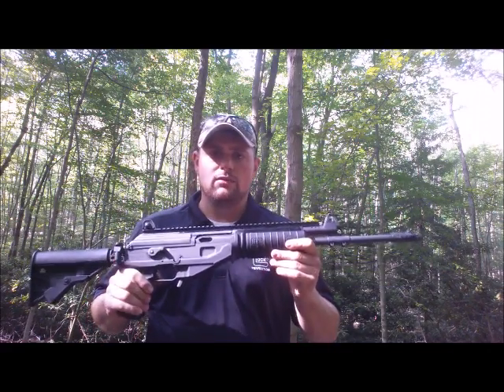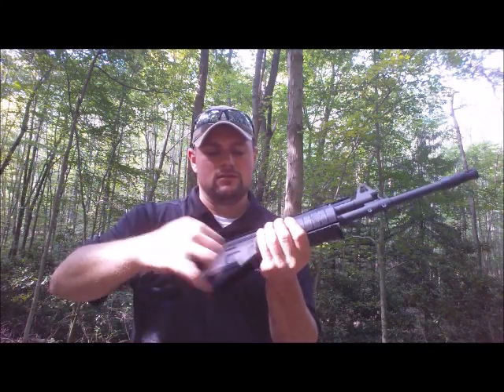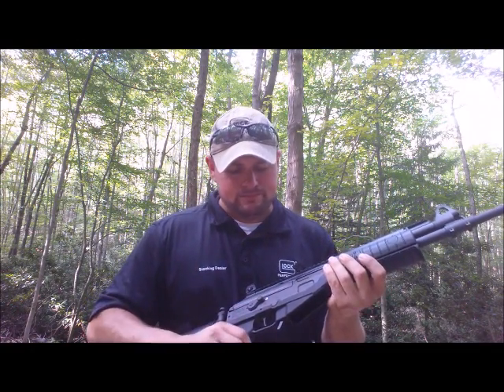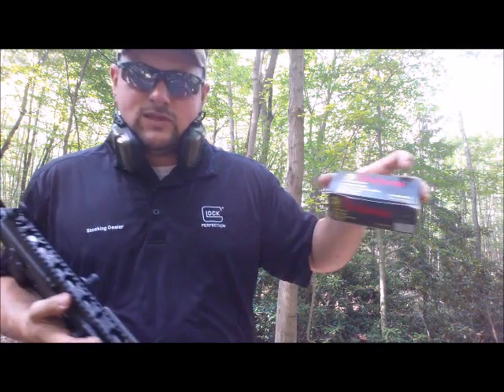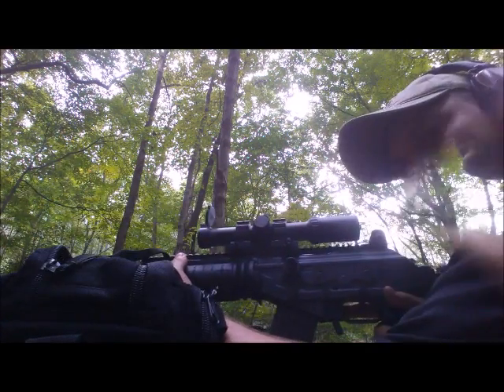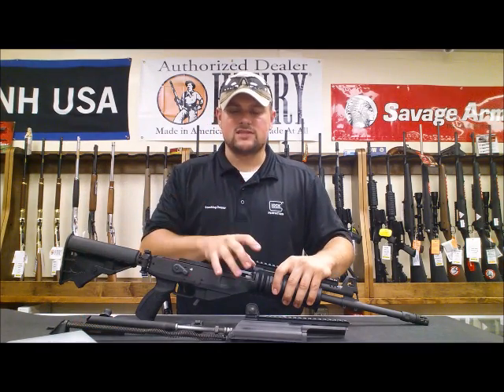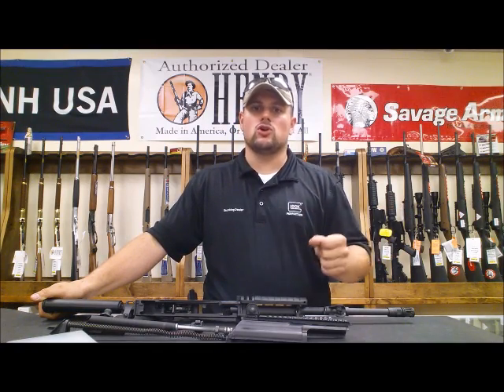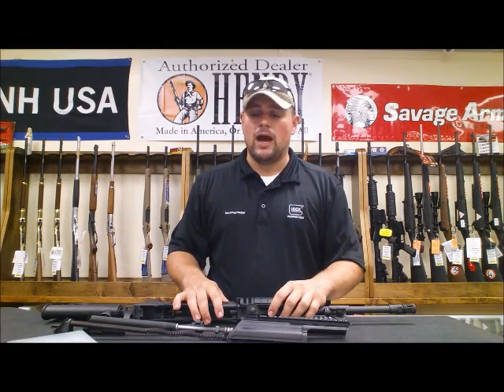IWI Galil ACE 7.62x39MM Review - NOT your Comrade's AK!!!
Comprehensive Review of the IWI Galil ACE 7.62x39MM and Live-Fire!!!